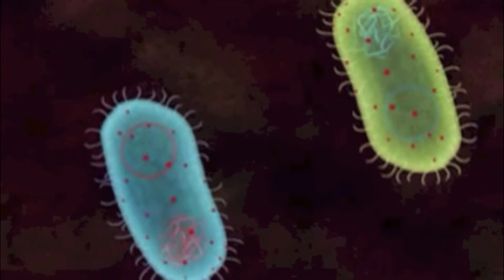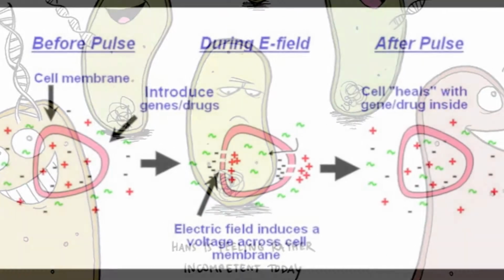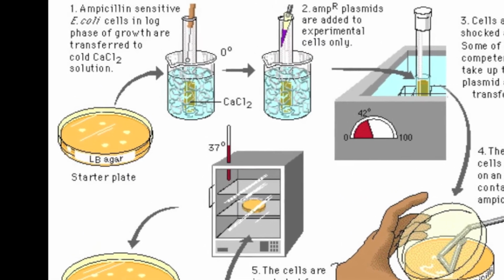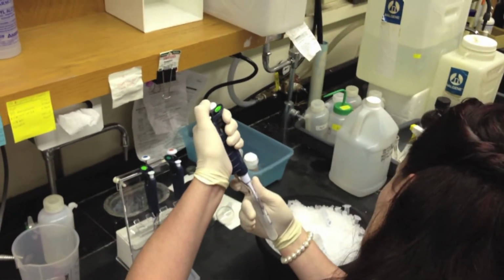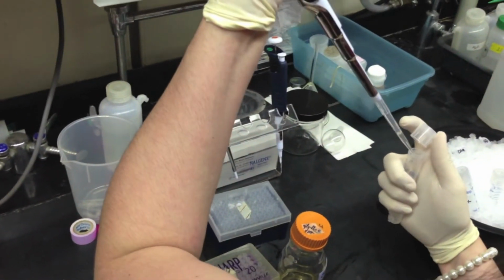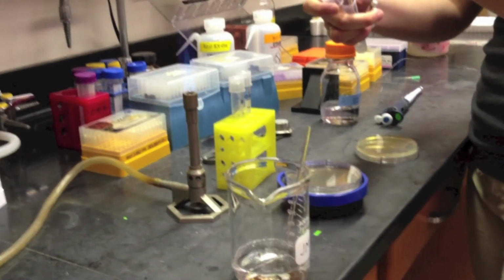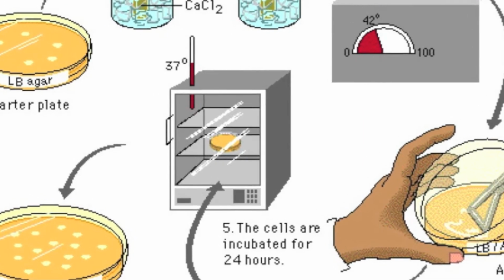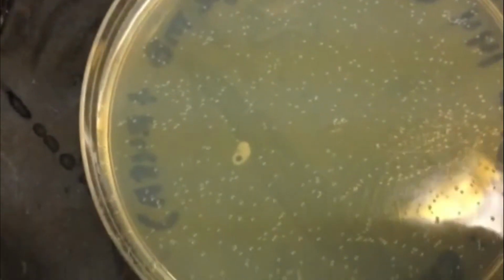Bacterial Transformation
Elisa Pabon, Heidy Gisell Pardo, Onyenma Enwereji

Course: 03-127 How Biological Experiments Work
Instructor: Dr. Minden
Spring '13